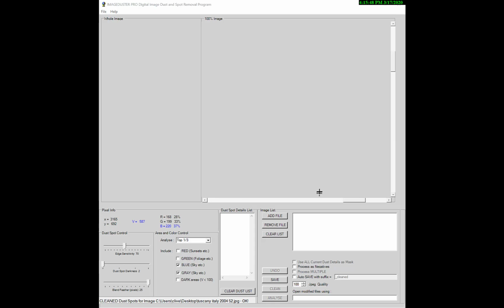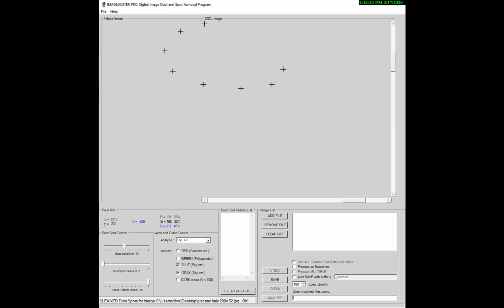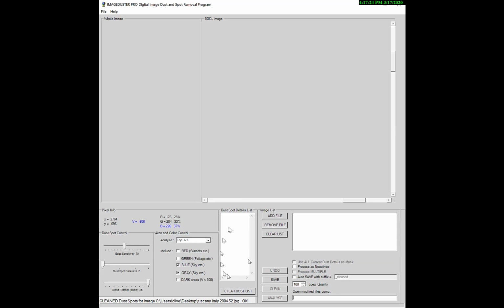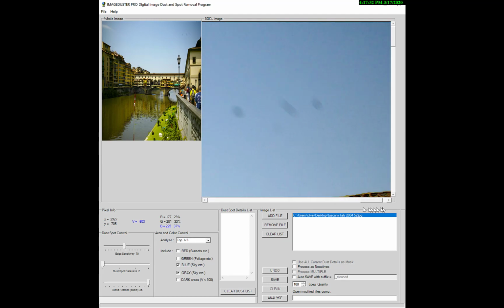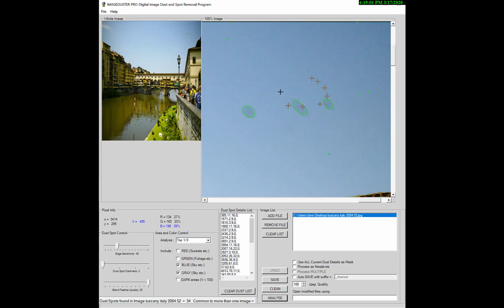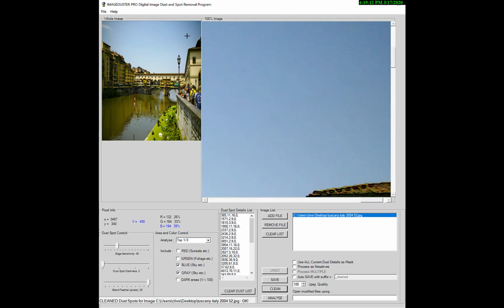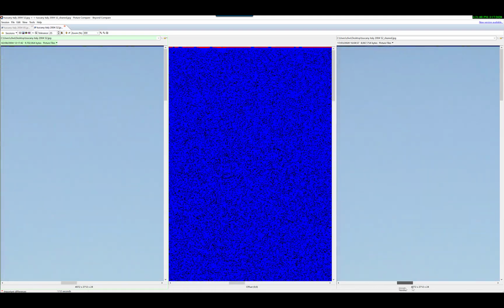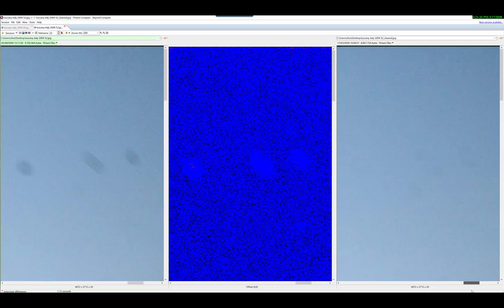Automatic Dust Spot Removal #47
In this video, I take you down memory lane to 2006 with a specialized piece of software I wrote to fix a very annoying issue for pro photographers - SENSOR DUST!!

Equipment :
Sony RX100 Mark7 - vlogging camera
Sirui Tripod
Rode Wireless GO audio